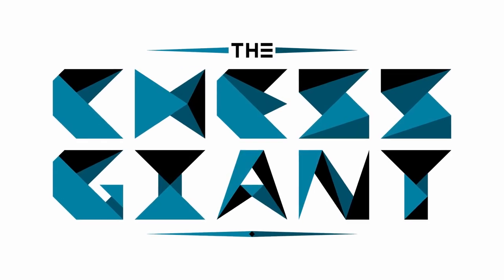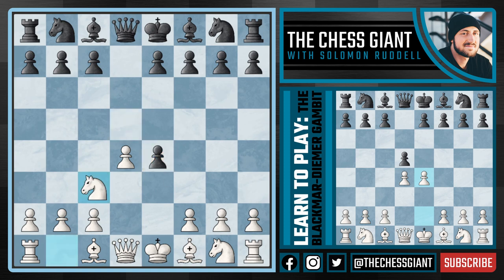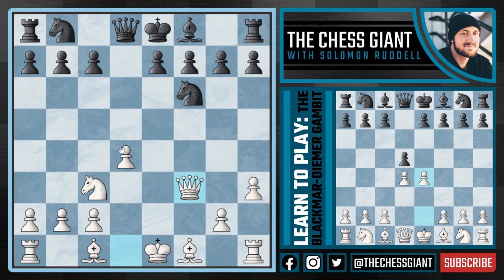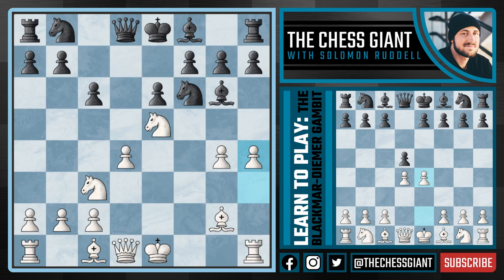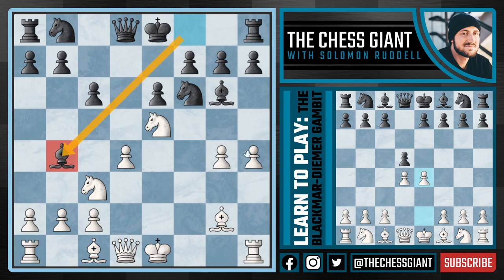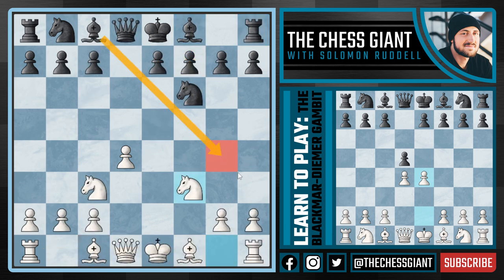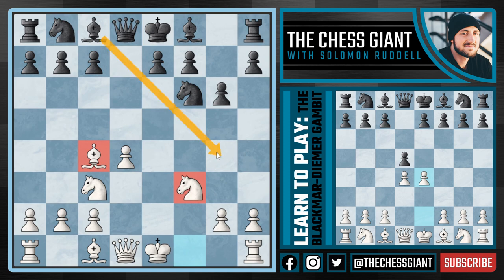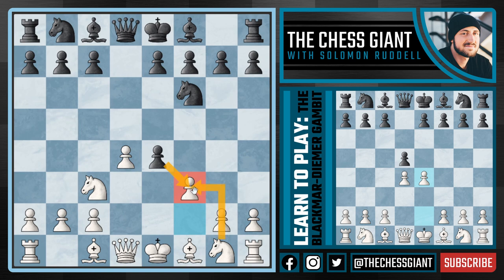Chess Openings: Learn to Play the Blackmar-Diemer Gambit!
The Blackmar-Diemer Gambit starts off with the following moves:

1. d4 d5
2. e4

OR

1. e4 d5
2. d4

Notice how I gave two different lines and variations which go into the Blackmar-Diemer Gambit. It is usually reached by playing d4, and then instead of going for a Catalan Opening or Queen's Gambit we simply switch things up and offer that central pawn. However, it is a great chess gambit for e4 players as well against the Scandinavian Defense! Either black is going to go into the accepted variation (which is exactly what we want) or they will have to opt for a Nimzowitsch Defense, Caro-Kann Defense, or French Defense. All of a sudden, you have a Scandinavian Defense player transposing into a completely different opening, and that works in our favor. The Blackmar-Diemer Gambit is not super dangerous against Grandmaster competition, because if black plays perfectly they will reach a slightly better middlegame. However, even then the positions are playable and give white attacking chances with tons of checkmate patterns in the air. The Blackmar-Diemer Gambit is a fun chess opening for white that can help you improve at chess, beat higher rated players, and win games more quickly. The Blackmar-Diemer Gambit is also a great chess opening for beginners, and a good chess opening for intermediate players as well. It looks to put chess opening strategy, chess opening moves, chess opening tactics, chess opening tricks, and chess opening traps at the forefront of every line and variation. The Blackmar-Diemer is good for e4 players and d4 players, with the transposition of the chess opening shown above. Chess gambits and traps are fun for beginners, and really players of all levels. Similar to the Smith-Morra Gambit, we are not trying to win this game within 8 moves. We are simply giving up a pawn and in return get a rapid edge in development. The Blackmar-Diemar Gambit is also a good chess gambit for bullet chess and blitz chess, as your opponent won't have us much time to calculate and you'll be playing positions YOU are more comfortable with. This is a top tier chess gambit for white, getting exactly what you want out of it every time. We hope you enjoy learning how to play the Blackmar-Diemer Gambit!